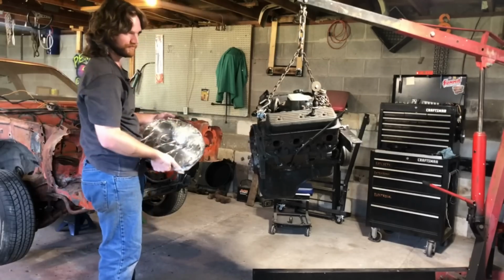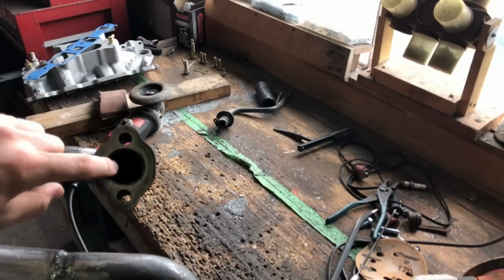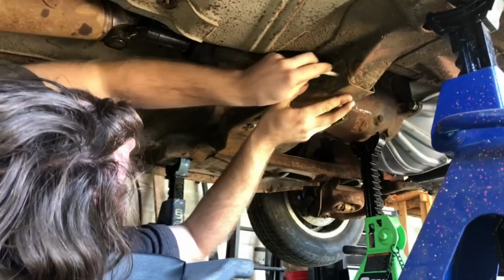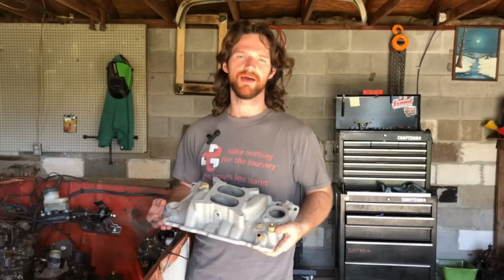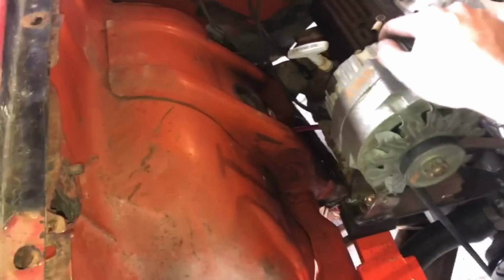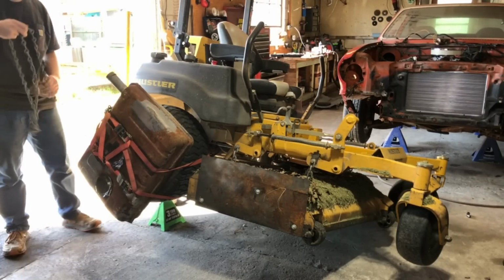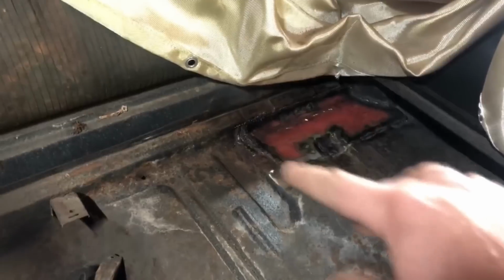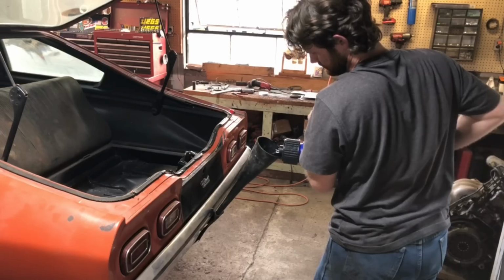IT'S ALIVE! Forgotten 1972 Vega GT Project Part 2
In this video, the forgotten 1972 Chevy Vega GT project moves full steam ahead, making substantial progress after not running for many years, maybe even decades. The Vega has been brought back to life.